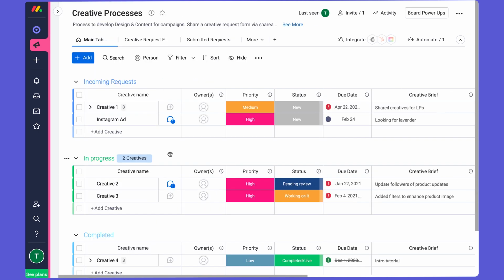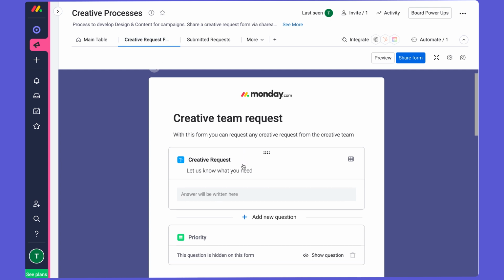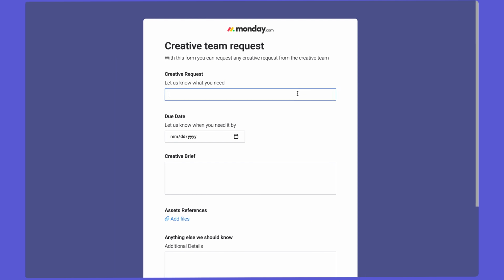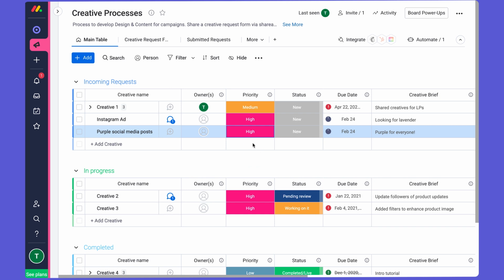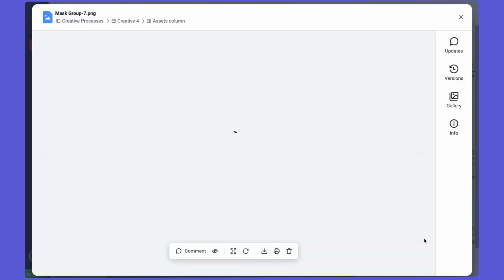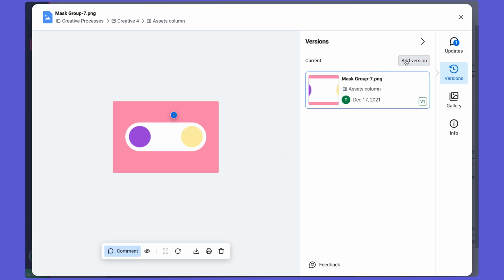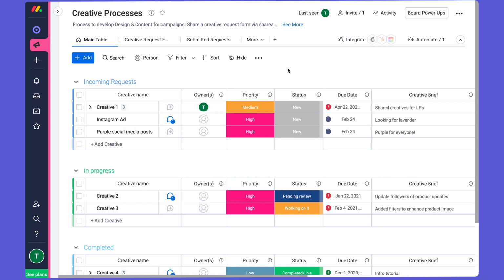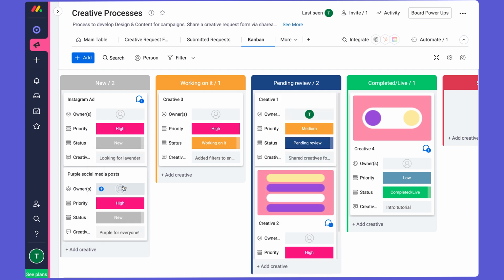Getting started with monday marketer Ch. 5 'Creative production' | monday.com webinars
The fifth video in the 'Getting Started with monday marketer' webinar mini-series -- going over the Creative production board in the product.